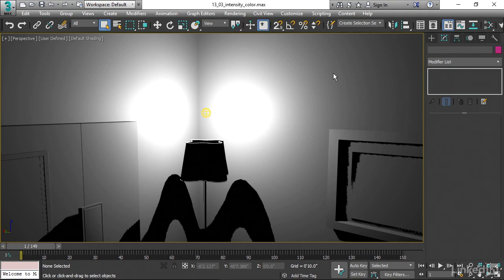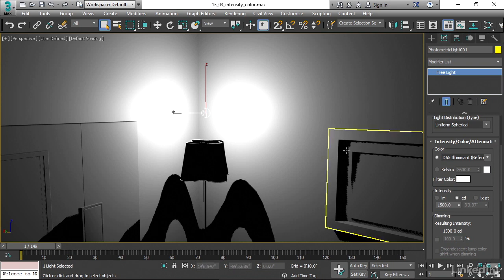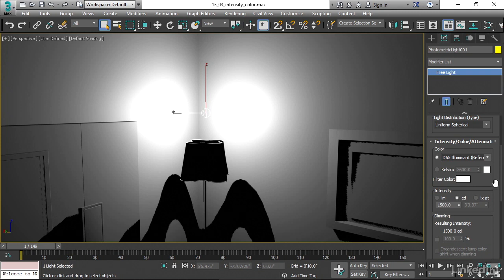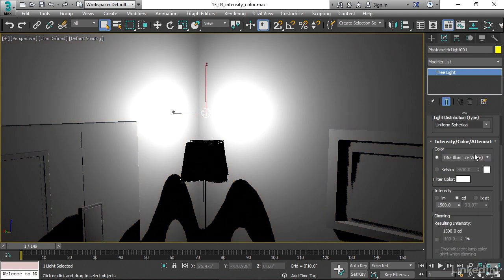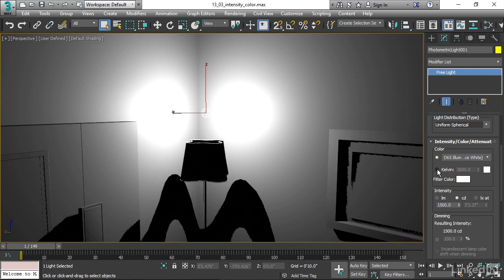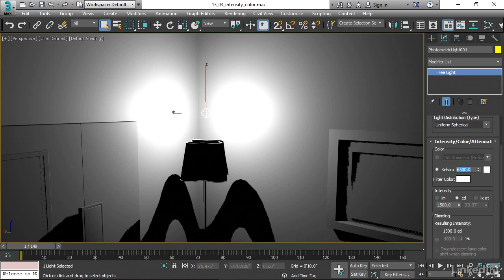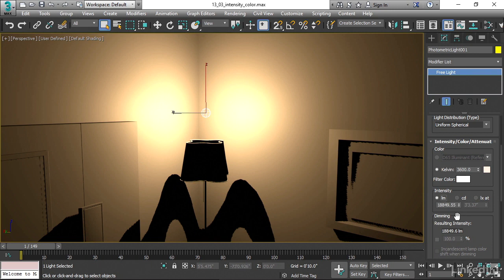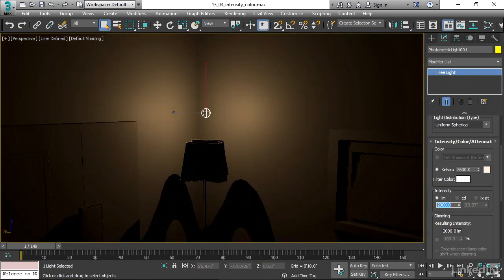3ds Max - Adjusting light Intensity and color (Lesson 87)